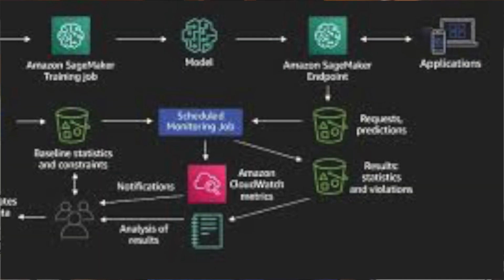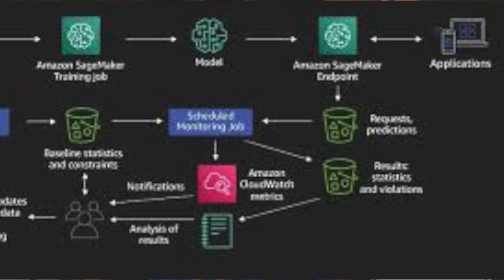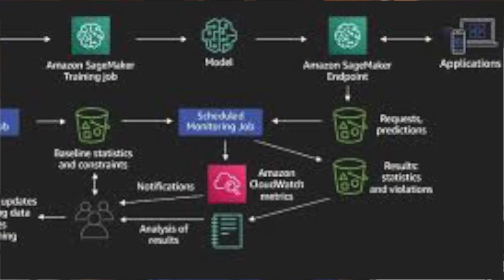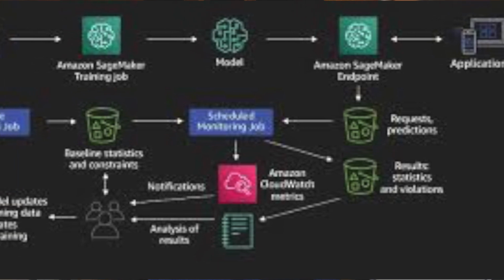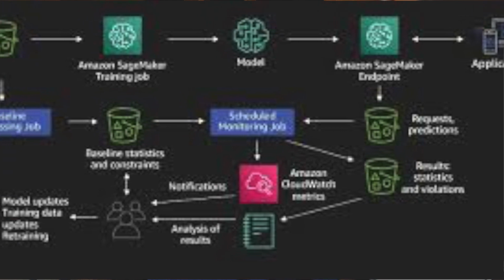All New Features in AWS’s AI Platform, SageMaker (2019)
How Sagemaker has simplified ML for beginners through new services
1- AutoPilot
2- Experiments
3- Debugger
4- Studio
5- Model Monitoring

Without a strong grip on algorithms, through this services you can build a model ...coding is 50% slashed